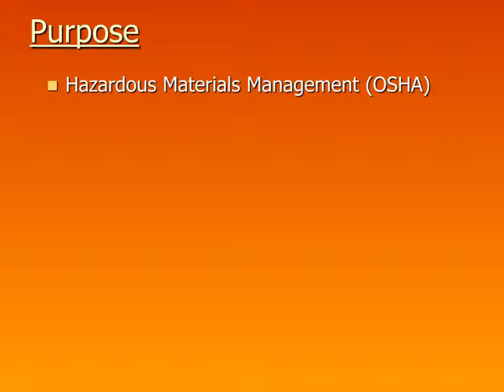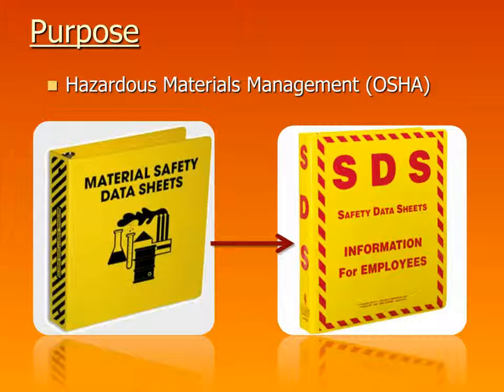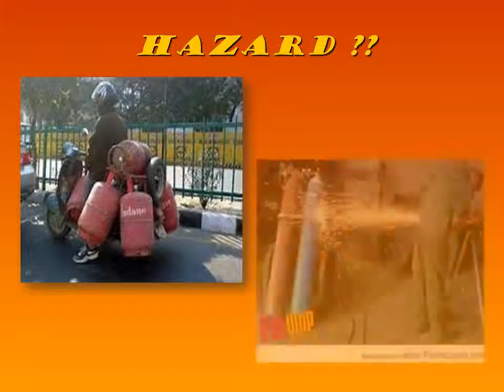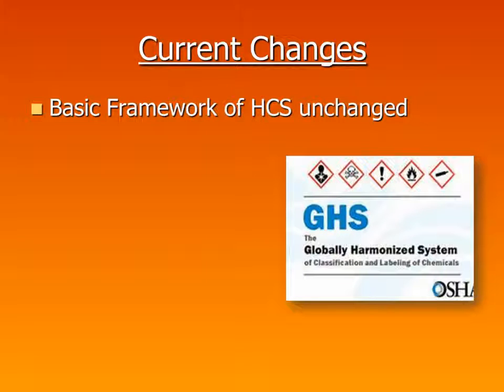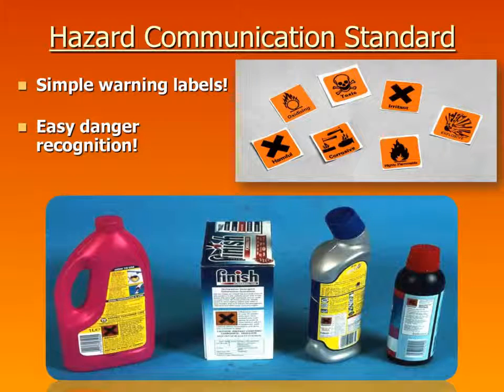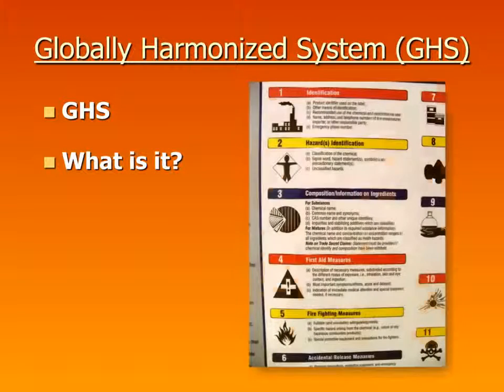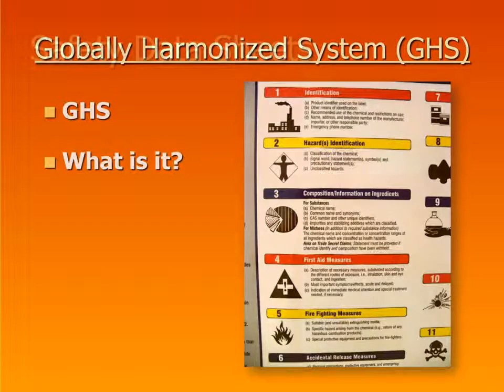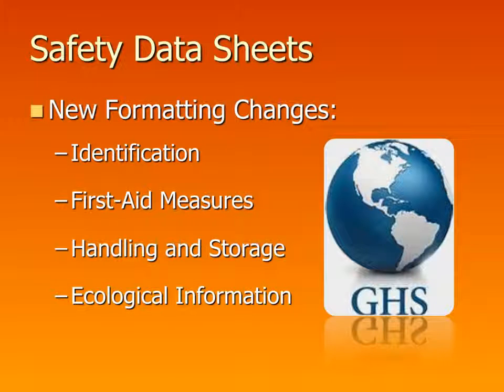RRPS Training Video - Facilities: Hazardous Materials Safety Data Sheets